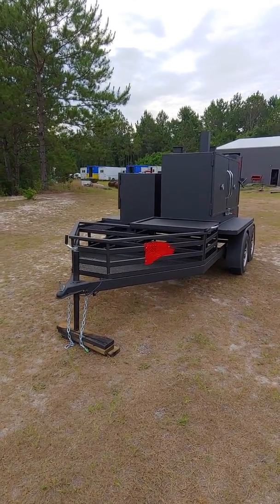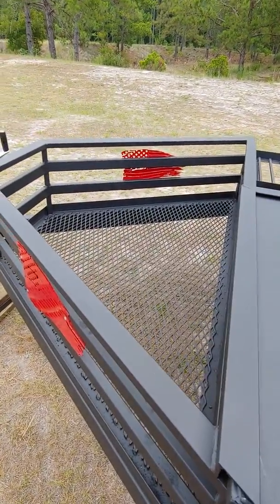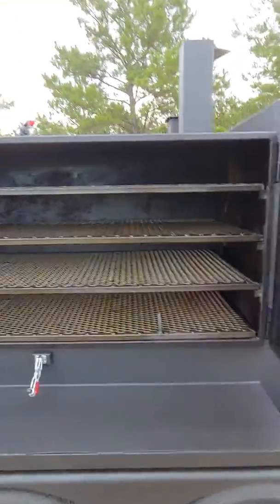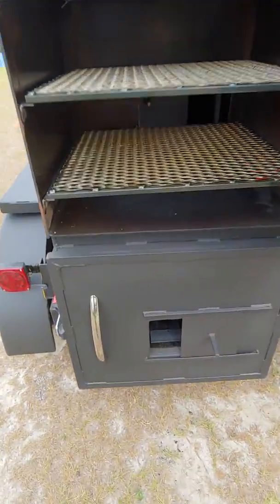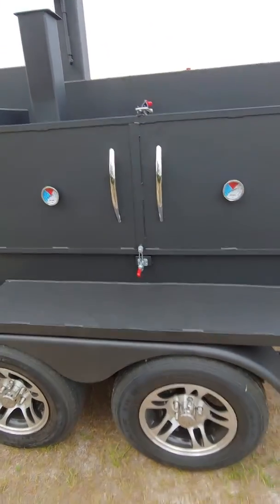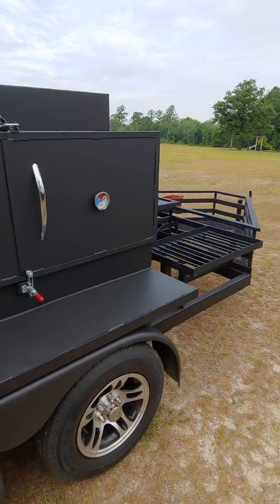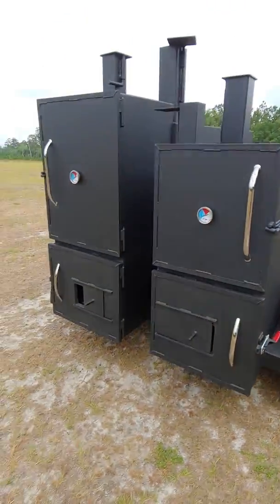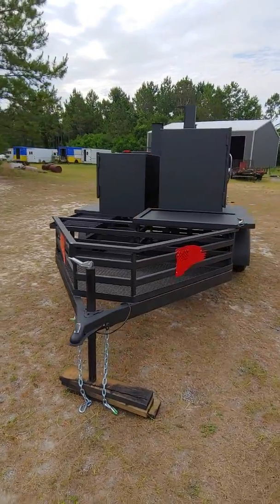Custom double smoker